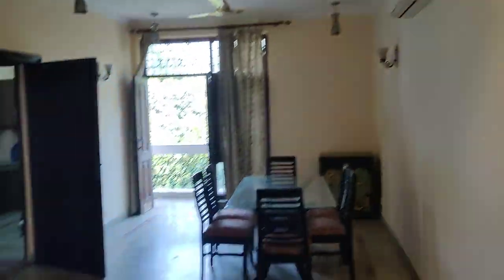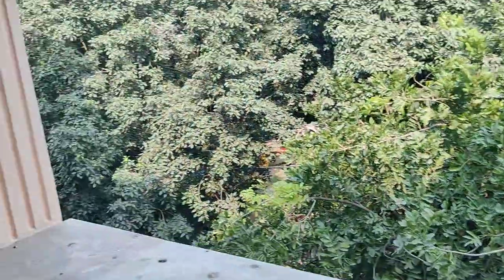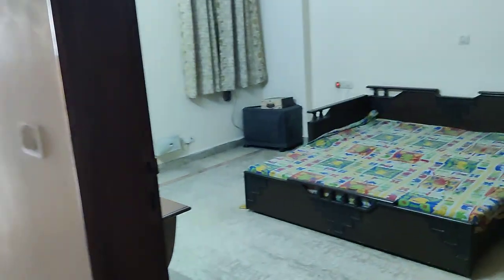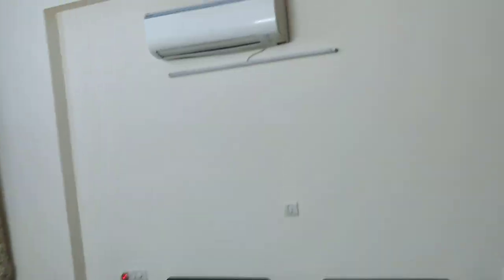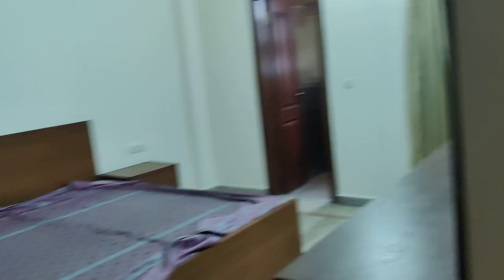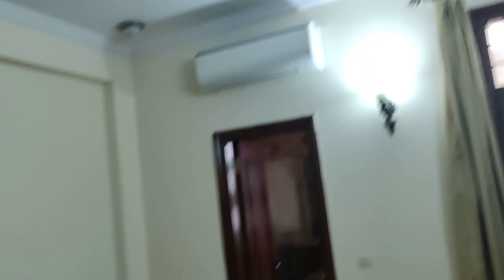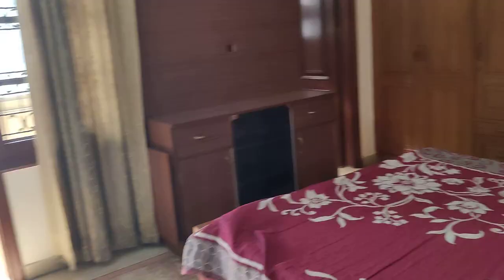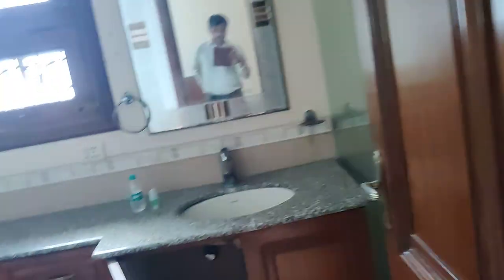1800sft fully furnished 3bhk with terrace for rent Jangpura extension park facing at 90k 9650547469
Jangpura extension 2 side park Park facing 1800sft fully furnished second floor 3bhk with terrace for rent 90k 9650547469

Open the link for more deals by Bhatia Associates
Wanted/available properties in South Delhi/Central Delhi/North Delhi/West Delhi/East Delhi/NCR/Agricultural Land in Alwar Genuine Builder/Buyer/Tenant/Seller we have Another OPC Pvt Ltd Company namely Gyan Chand Amrit Lal Swarna Bhatia Estate OPC private limited,OPC Director Mr. Manish Bhatia
Our company business profile is below open the link for viewing our company profile
Below in the link there are a few videos made by my office pls open the link for viewing the photos for opening it access is required for opening it
For Your property search In & around C.P NDMC areas like
1) Aurangzeb road
2) Amritashergill Marg
3)Prithiviraj Road
4)Rajesh Pilot Marg
5)Haily Road.
6)Sikandra Road
7)Tuglaq Road
8)Khan Market
9)JORBAGH
10)Golflinks
11)Sundar Nagar
12) Chanakyapuri
13)Shahajah Road
14) Hanuman Road
15) Barakhamba Road
16)Firojshah Road
17) Sagar Apartment
18)Golf Apartment
19) CONNAUGHT PLACE
20) Doctor's Lane Gole Market
21) Bengali Market
22) India Gate
23) Bhagwan Daas Road
24)Jay Singh Road
25)Hanuman Lane
26)Haily Lane
27)Upasna building
28)Dhawan deep building
29)Jantar mantar Road
30)Adhishwar Apartment
31)Marble Arch Apartment
32)Silver Arch Apartment
33) Kautilya marg
34)Sardar Patel Marg
35)Malcha Marg
36)Dharam marg
37)Nayay Marg
38)Aradhana enclave
39)Aradhana apartment
40)Akbar Road
41)Krishna Menon Marg
42) Kasturba Gandhi Marg
43)Moti Lal Nehru Marg
44)Tees January road
45)Khan Market
46)Udyan Marg
47)Sarojini NAGAR
48)Tolstoy Road
49)Vakil Lane
50)Atul Grove Road
51)Dakshineshwar building
52)Jain Mandir Road
53)Mandir Marg
54)Talkatora Road
55)Rajesh Pilot Lane
54)Rajesh Pilot Road
55)Jantar Mantar
56)BK Dutt colony

Apart from the above NDMC AREAS

Manish Bhatia (plastic engineer & Naredco certified 2009 batch having certificate number 863) Bhatia Associates BK Dutt colony Jor Bagh Lane New Delhi 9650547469/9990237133/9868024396/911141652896